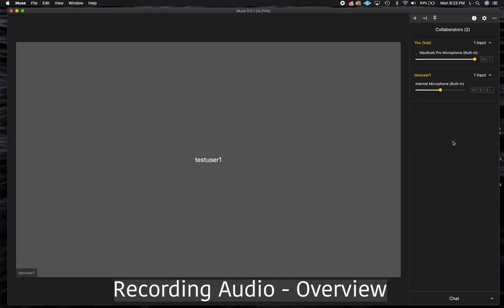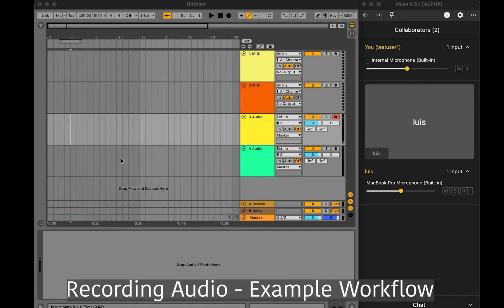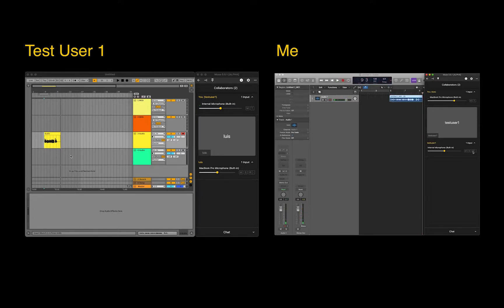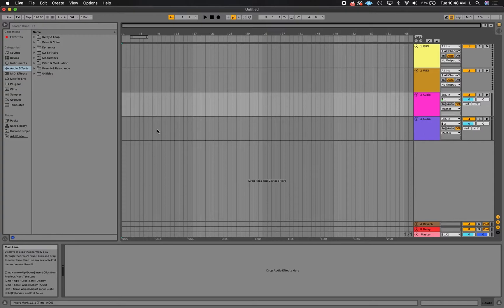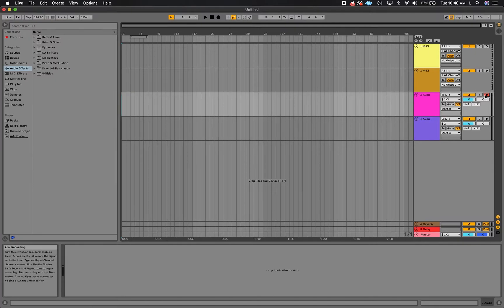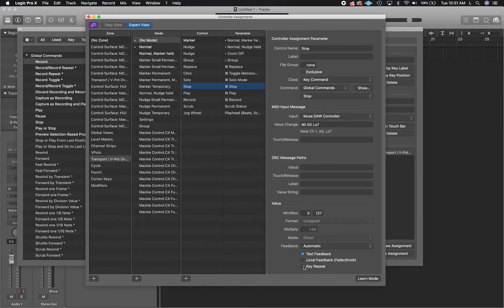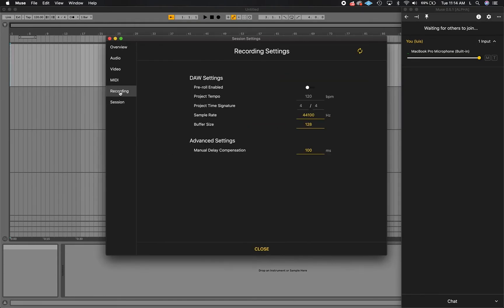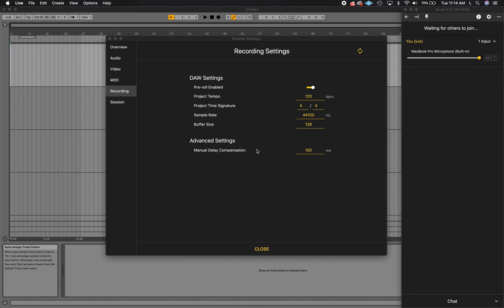Muse Tutorial - Recording Audio Overview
Muse is a powerful app that lets you record high quality audio from Muse, directly into your DAW. This tutorial will show the recommended workflow for recording with Muse, as well as how to setup your DAW settings and Muse settings for recording.

00:41 - Recording Audio - Example Workflow
01:46 - Recording Audio - DAW Setup
02:13 - Setting Up Muse Recording Device For Recording
02:32 - Setting Up Muse DAW Controller
03:19 - Recording Audio - Muse Recording Settings